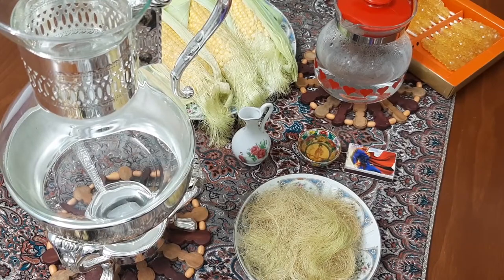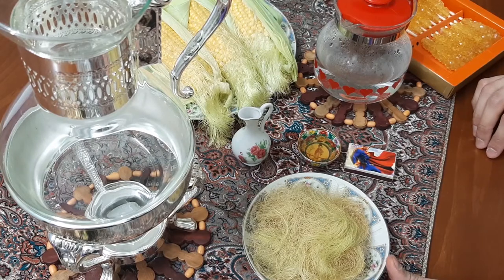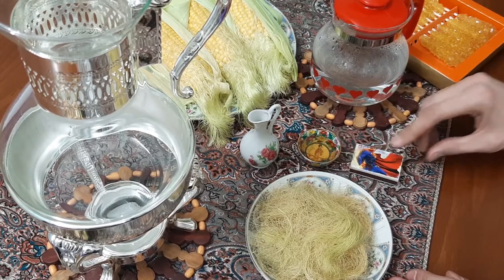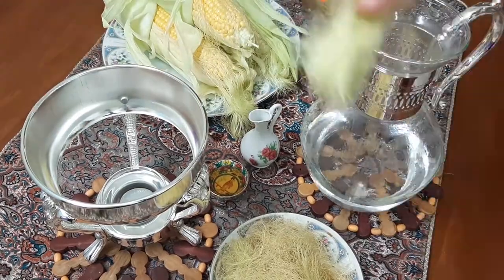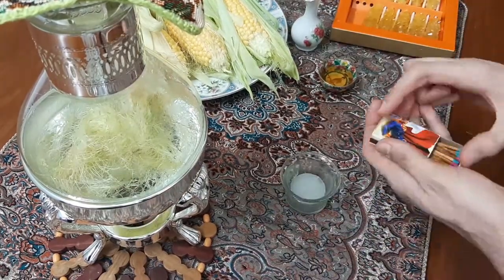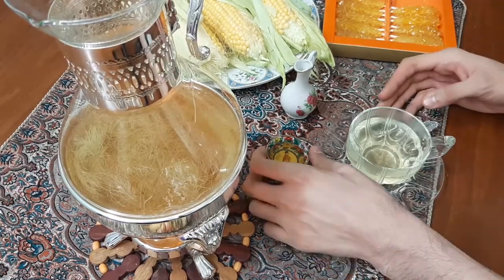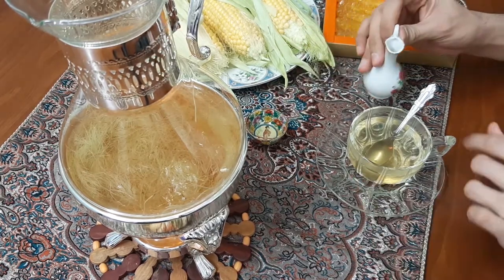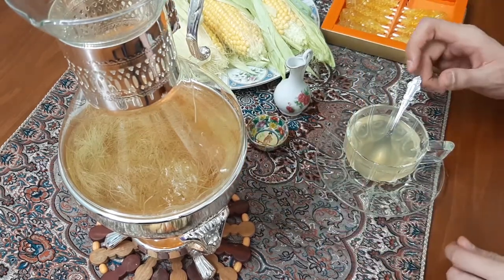How to make Corn Silk Tea 玉米须茶 भुट्टे के बाल की चाय Чай из кукурузного шелка Te de Seda de Maíz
Let's make corn silk tea together. ;)

corn silk tea benefits :
   Provides Vitamin C. With corn silk tea, you get loads of Vitamin C.
   Reduces Blood Sugar. Corn silk tea is great for people with high blood pressure.
   Reduces Gout.
   Treats Bedwetting.
   Helps Cope With Kidney Problems.
   Boosts Digestion.
   Controls Bleeding.
   Increases Urine.

玉米须茶降血压
杯玉米鬚茶排體濕消水腫降血糖
玉米鬚茶排體濕、消水腫、降三高
杯玉米鬚茶
茶
在中药里，玉米须茶又叫龙须，有广泛的预防和保健作用
在中药里
玉米须茶又叫龙须
有广泛的预防和保健作用

भुट्टे के बाल की चाय कैसे बनाएं
भुट्टे के बाल की चाय
मकई रेशमी चाय
मक्के के रेशे के फायदे जान हैरान रह
चाय
उबला हुआ मकई किसके लिए अच्छा है

Как заварить кукурузные рыльца для желчного пузыря
Кукурузные рыльца – лечебные свойства и применение
заварить кукурузные рыльца
Кукурузные рыльца лечебные свойства для печени
Чай из кукурузного шелка

Te de Seda de Maiz Para la Diabetes
Te de Seda de Maiz
té
Cuáles son los beneficios del maíz hervido

Maisseide Tee
Kräutertees und ihre Wirkung
Kräute